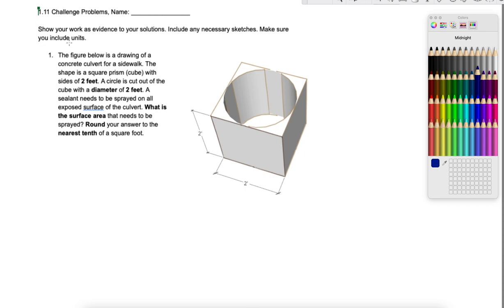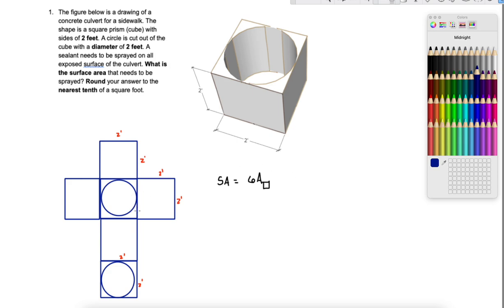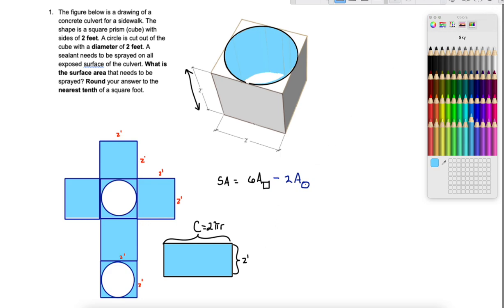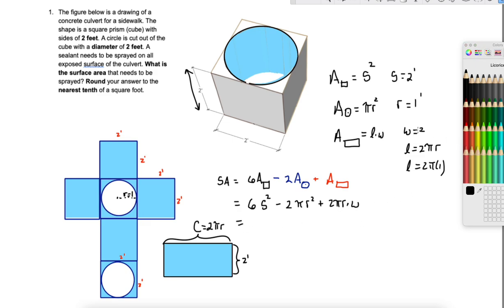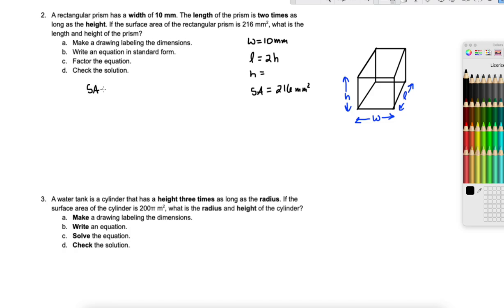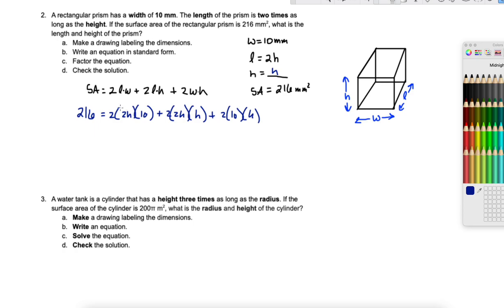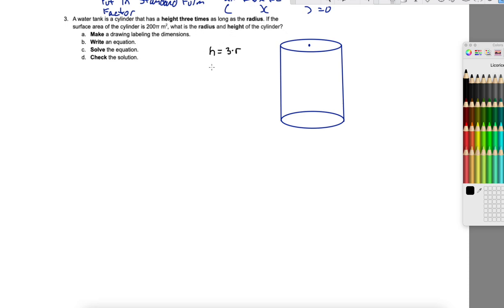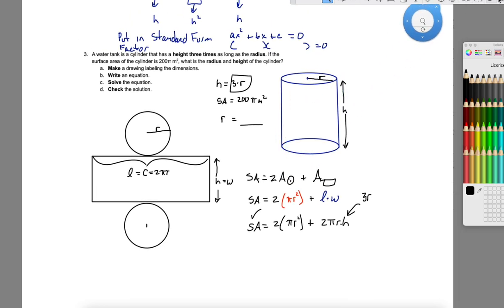1 11 Challenge Video Help